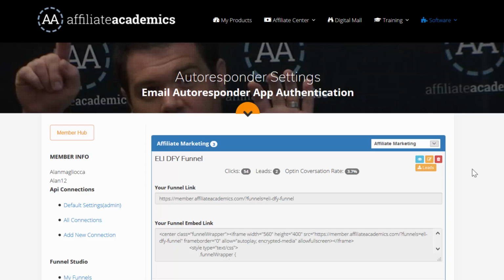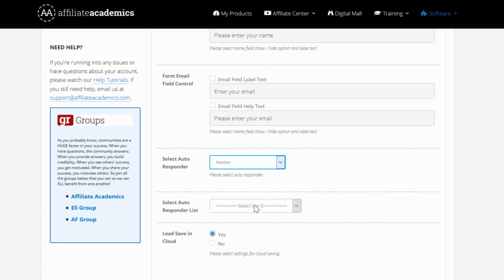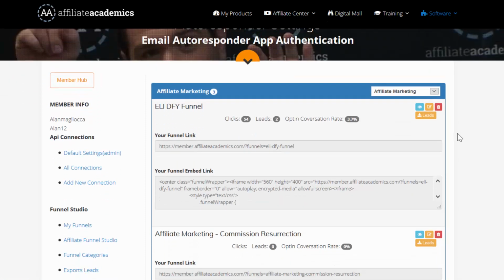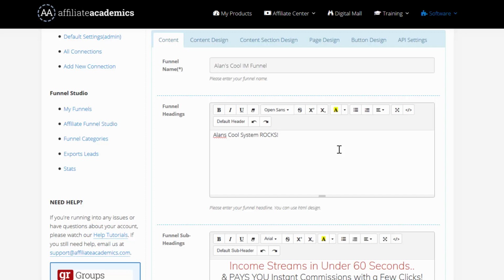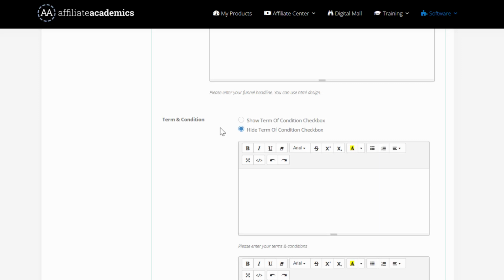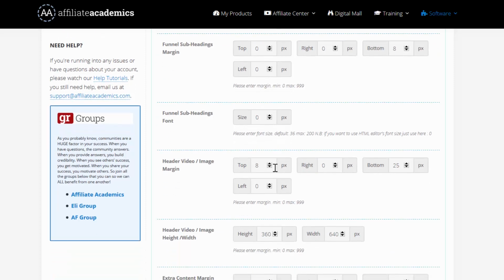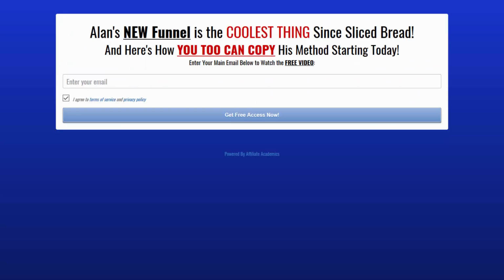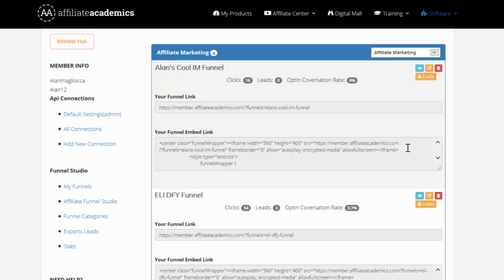Affiliate Academics Presents AFC/AFS Setup by Alan Magliocca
Hey all! Please follow my new channel for more recent content:
Affiliate Academics Presents Affiliate Funnel Clones & Affiliate Funnel Studio Setup by Alan Magliocca

Don't have an Affiliate Academics account yet?